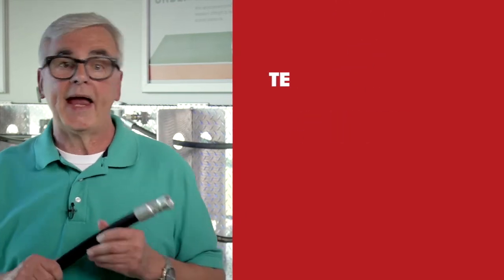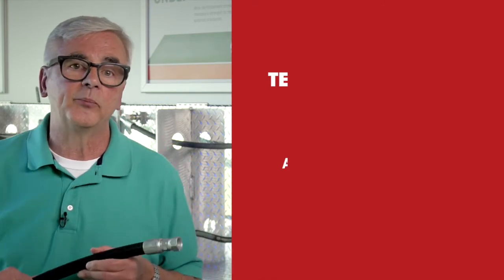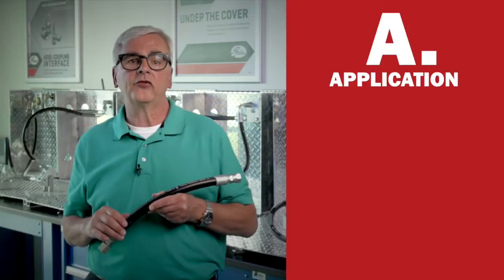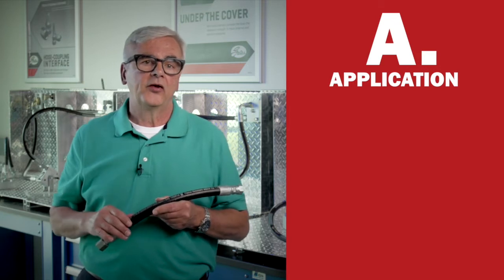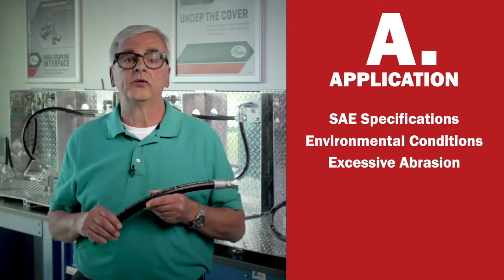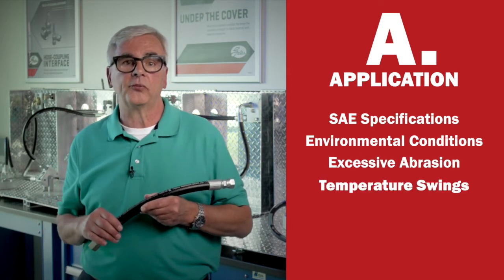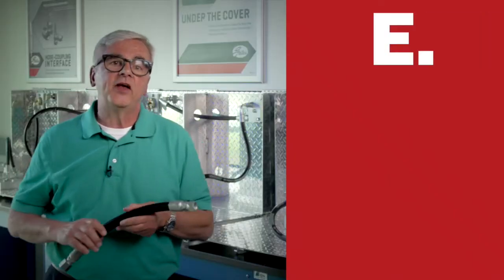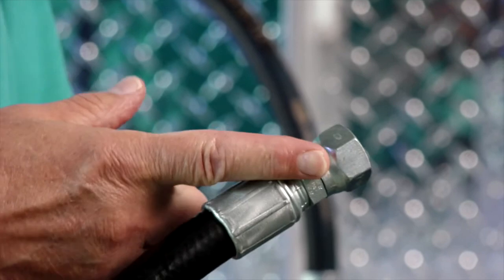How To: Select the Right Hydraulic Hose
Selecting or replacing a hydraulic hose? Remember the acronym S.T.A.M.P.E.D.!